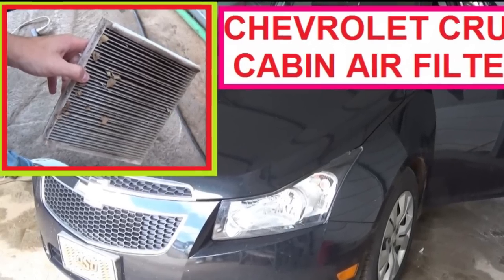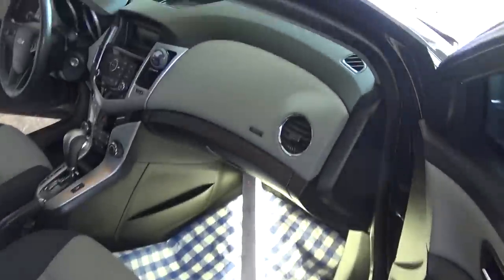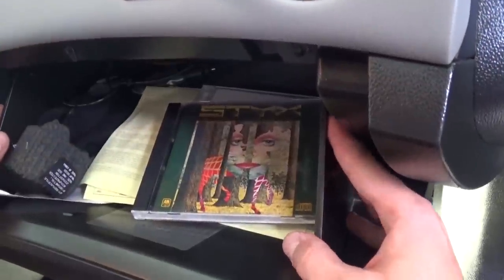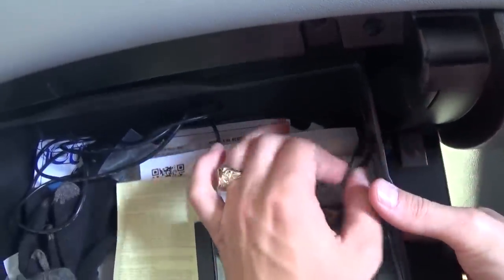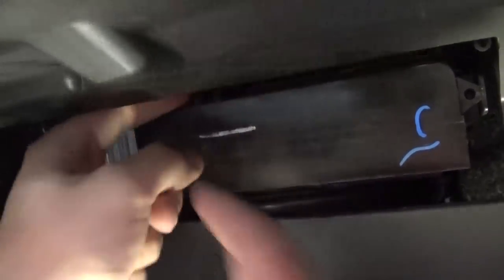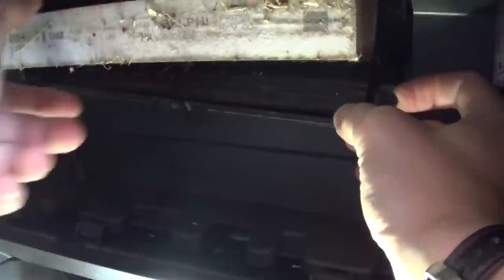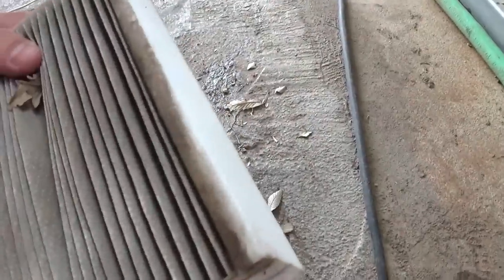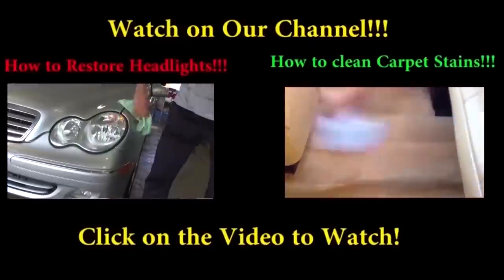Chevrolet Cruze Cabin Air Filter Pollen Removal and Replacement 2010 2011 2012 2013 2014 2015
Wetook this video to show you how to locate and replace the cabin air filter on a Chevrolet Cruze. If you want clean air you will need to replace it every 30k miles. They are fairly inexpensive but a new filter makes a great difference. If you want to eliminate bad smells this could be the source. It is the same procedure for all Chevy Cruze Models. This includes:
2010 Chevrolet Cruze
2011 Chevrolet Cruze
2012 Chevrolet Cruze
2013 Chevrolet Cruze
2014 Chevrolet Cruze
2015 Chevrolet Cruze

French: Chevrolet Cruze Pollen purificateur d'air Retrait et remplacement 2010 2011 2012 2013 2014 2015

German: Chevrolet Cruze Pollen Innenraumluftfilter Ausbau und Austausch 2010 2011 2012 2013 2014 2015

Spanish: Chevrolet Cruze Remoción polen filtro de cabina de aire y reemplazo 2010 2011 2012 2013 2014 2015

Portuguese: Chevrolet Cruze Remoção de Filtro de Cabine Air Pólen e Substituição 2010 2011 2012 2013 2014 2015